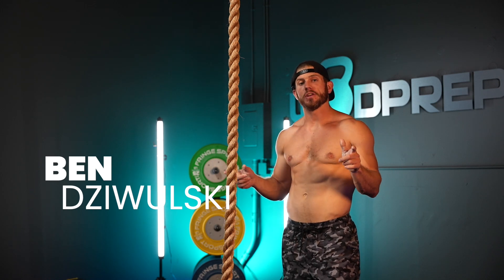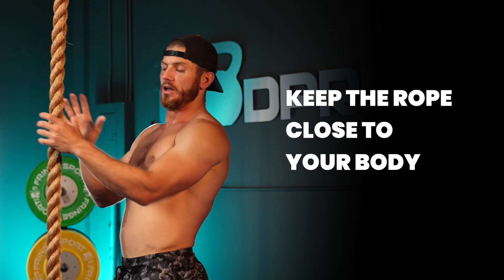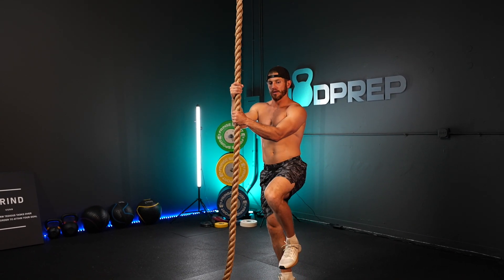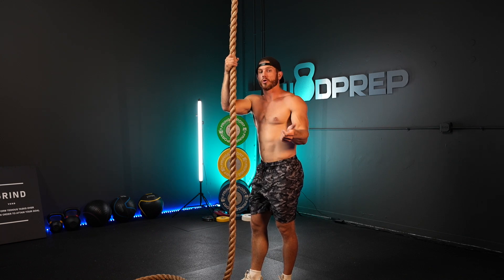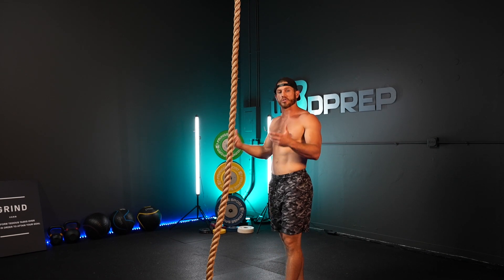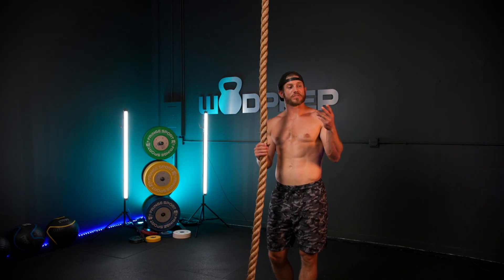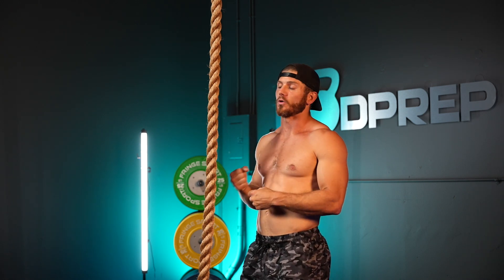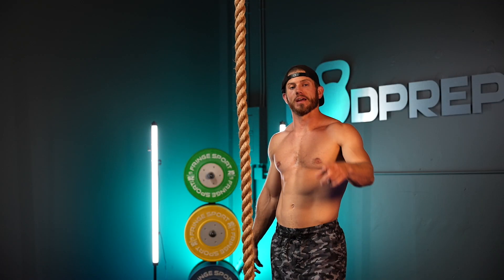Legless Rope Climb Techniques for Functional Fitness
Scaling the rope using your arms and legs is one thing, but climbing to the top using only your arms is a whole other ballgame! You might think there's not much in the way of technique with this movement but I have 3 different strategies for you to try - watch the video to find out which one you like best and let me know in the comments!

00:00 Intro
00:14 Requirements
00:32 The Standard
01:07 Leverage
01:51 Strict Legless Rope Climb
02:23 Running Legless Rope Climb
03:08 Coming down the rope video Rope Climbs: Beginner Tutorial
04:54 #5 Panic Mode Legless Rope Climb
08:16 WODprep Academy
08:26 Free Guides
08:45 Question of the day

Want more WODprep content - and to take your training to the next level? Here is where you can find me: